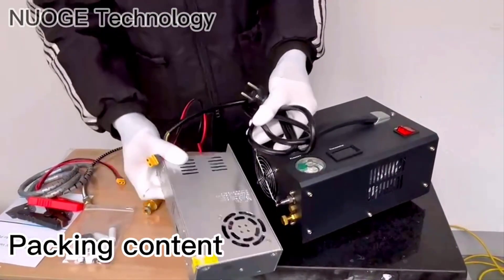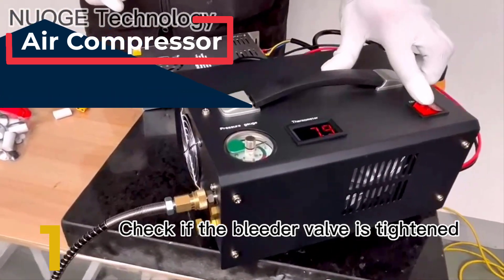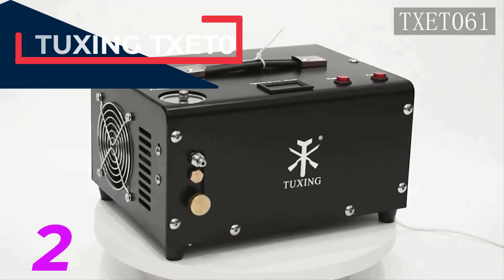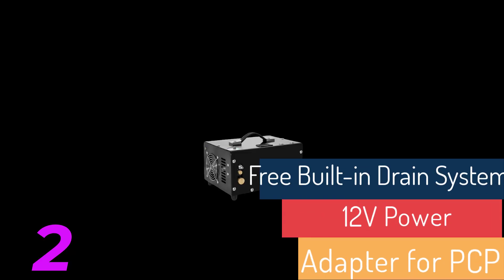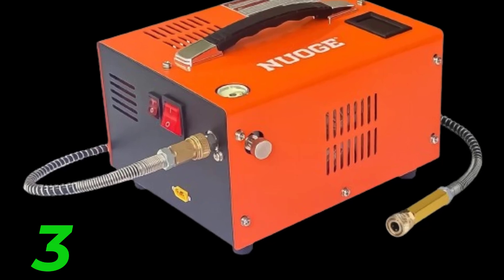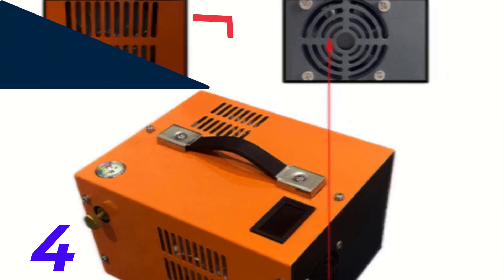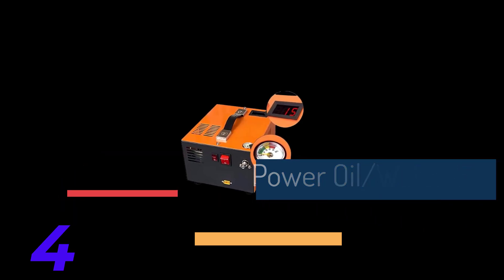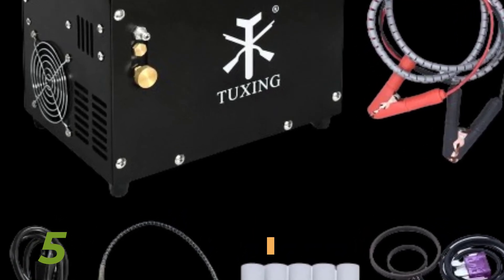Top 5 Best PCP Air Compressor in 2024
In this video, we make a new research on the Top 5 Best PCP Air Compressor.
This is the Best PCP Air Compressor review.

➜- ►PCP Air Compressor 4500Psi 30Mbar 12V/110V/220V Air Rifle Set-pressure Auto shut-off Paintball Tank Diving Bottle Oil/Water-Free

➜- ►TUXING TXET061 4500Psi 300Bar PCP Air Compressor Oil/Water Free Built-in Drain System with 12V Power Adapter for PCP Air Rifle

➜- ►NUOGE 110V/220V PCP Air Compressor 4500Psi 30Mbar High Pressure Large Filter Oil/Water Free For Airsoft Submersible Bottles

➜- ►NUOGE 4500Psi 30Mbar PCP Air Compressor Pump 12V/110V/220V Power Oil/Water-Free High Pressure Apply To Air Rifle Diving Bottle

➜- ►Nuoge 4500PSI PCP Air Compressor Built-in Adapter Auto-Stop Feature Efficient Inflation Ideal for Air Guns Stable Performance